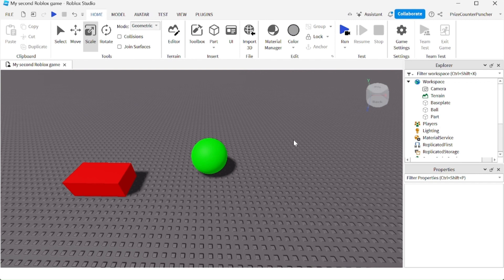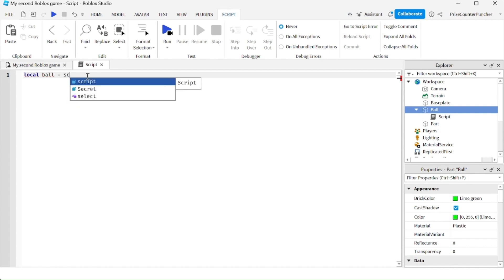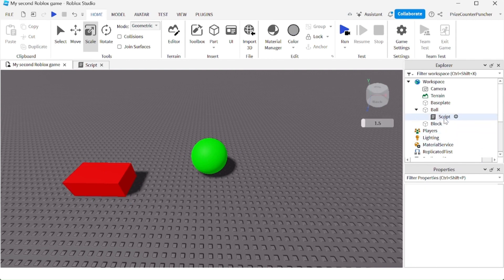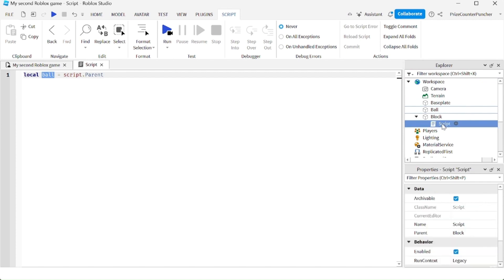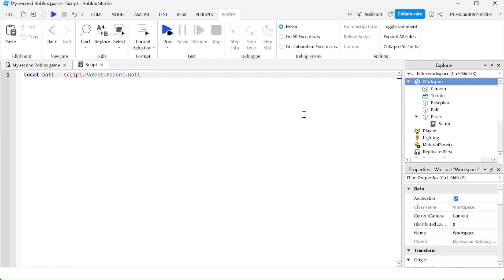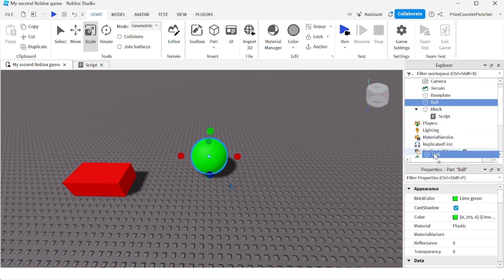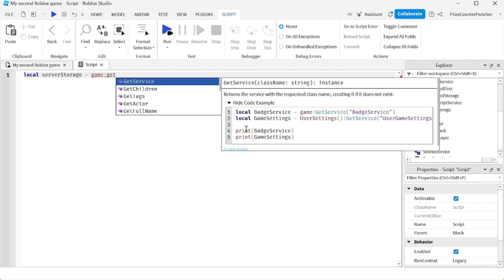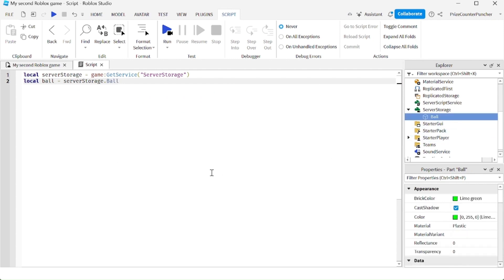How to TRAVERSE ROBLOX EXPLORER HIERARCHY TREE | Roblox Studio Scripting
In this Roblox Studio scripting scripts tutorial for beginners, you will learn the different ways of traversing the Roblox explorer hierarchy tree.  You will learn how to define variables that reference to objects in your game.